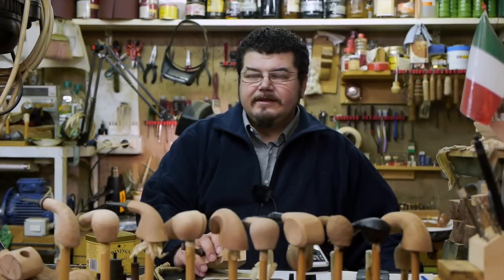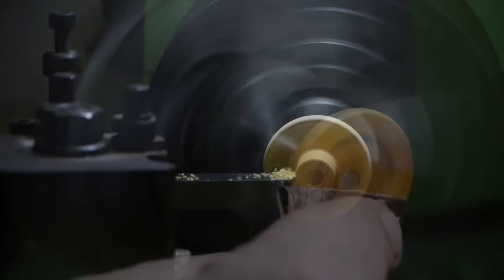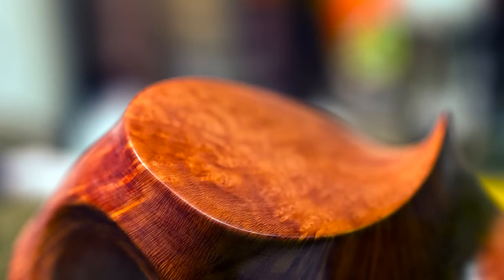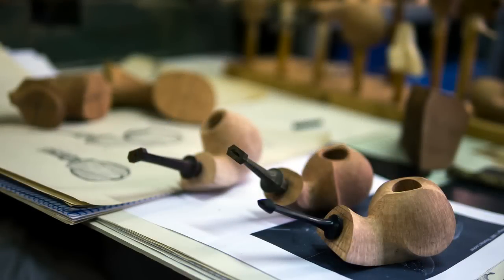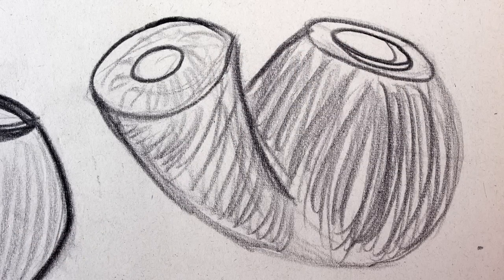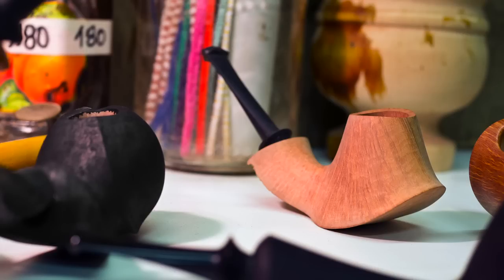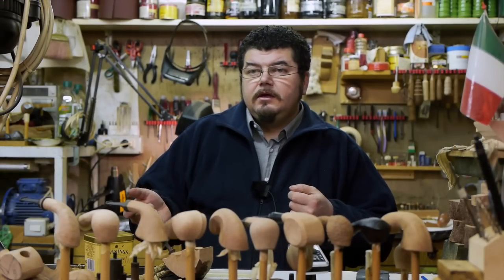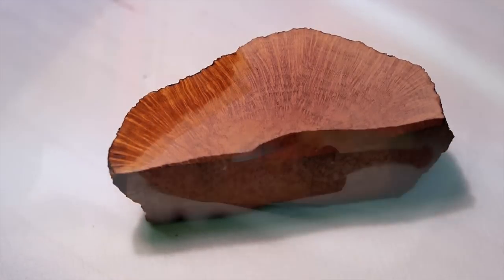Gabriele rough cut ver.1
Rough cut of the Gabriele Video